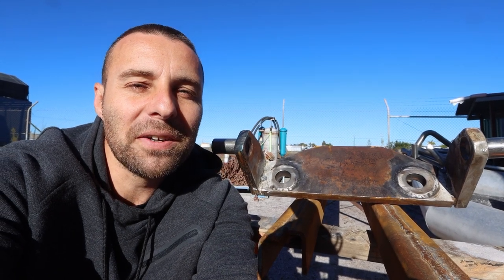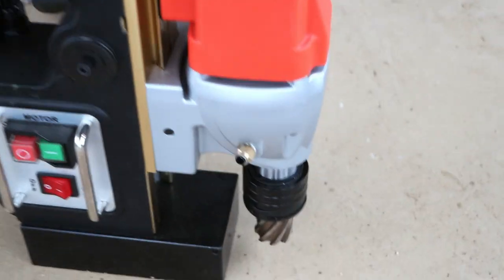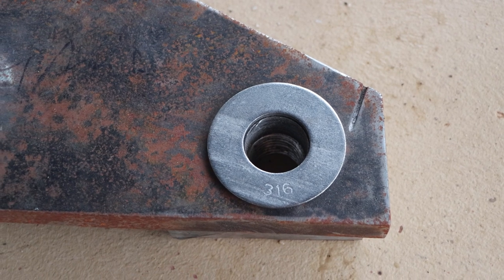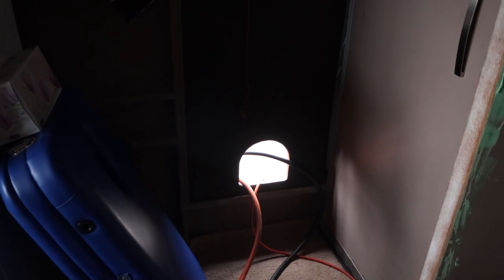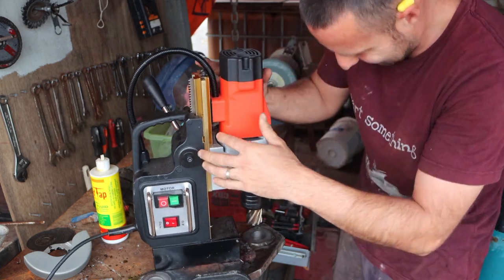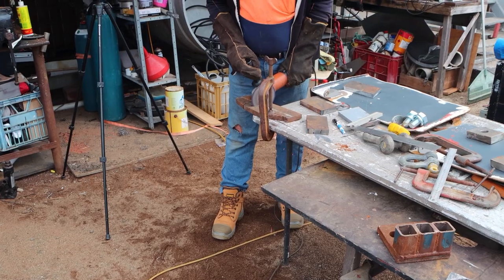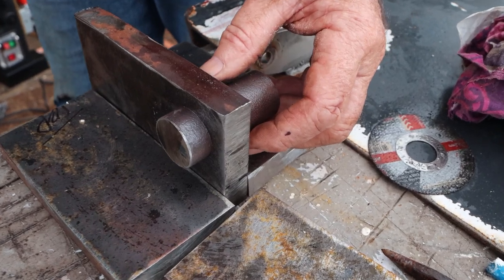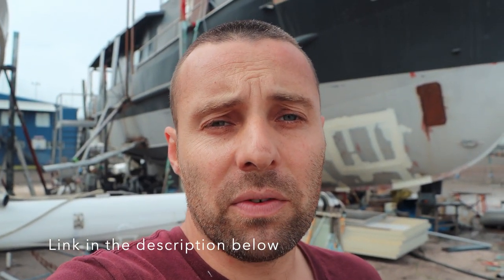Making Stabiliser Wing Locking Mechanism's - Project Brupeg Ep.164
How can you support Brupeg

This episode we get stuck into the design and build of the top plate alignment pins for the stabiliser arms. Now that the sliders are in, we have been able to finalise the design for the pins that will travel inside the sliders. We had a couple of lingering questions still to answer but in this episode, we were able to solve the design challenges and press on into the build.

We also get to unleash the new beast! our new Mag Drill that was donated by Mark Schlaikier. This thing slices steel like its hot butter!